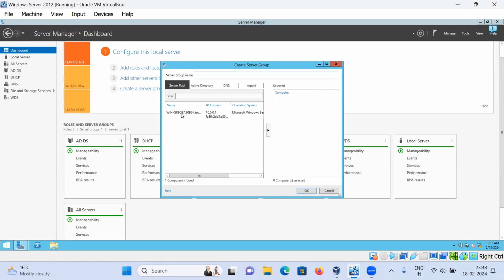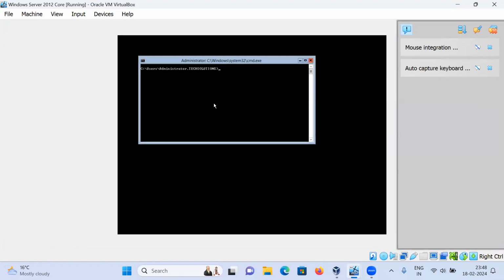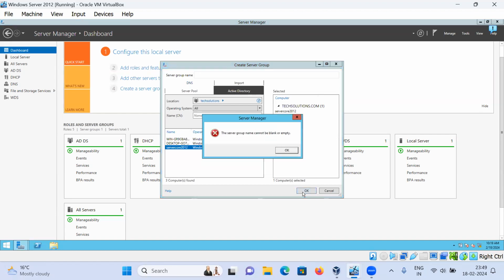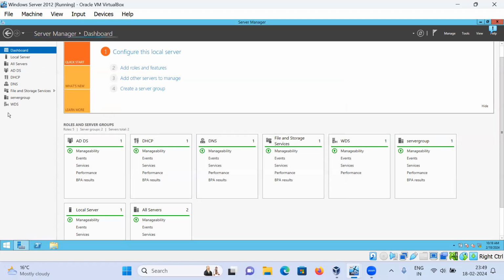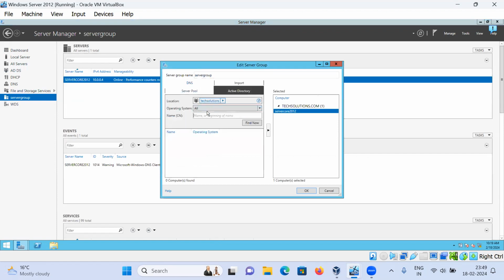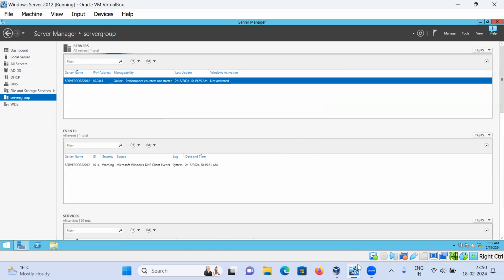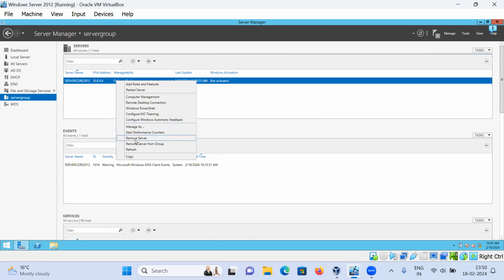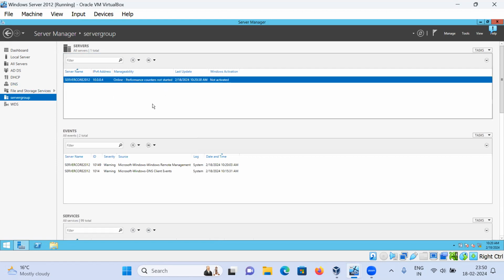How to Create a Server Group in Windows Server 2012 - Step-by-Step Guide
In this tutorial, I will guide you through the process of creating a server group in Windows Server 2012. You'll learn how to set up your server manager, add servers to your group, and manage them effectively. Whether you're a beginner or looking to refresh your skills, this video provides a practical walkthrough to help you manage your servers with ease.

Timestamps
00:03 Introduction to the tutorial
00:05 Opening Server Manager
00:11 Creating a Server Group
00:22 Adding a Server to Group
01:02 Naming the Server Group
01:27 Managing Your Server Group
01:46 Adding More Servers Easily
02:06 Restarting the Server
02:18 Managing with PowerShell
02:27 Remote Desktop Connection
02:39 Conclusion and Thanks